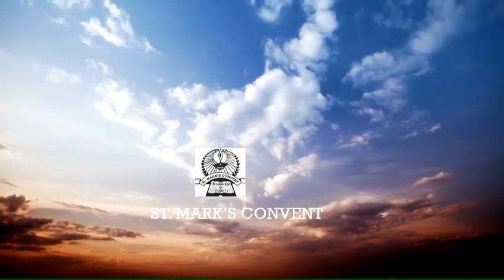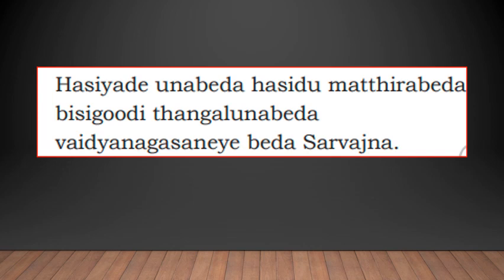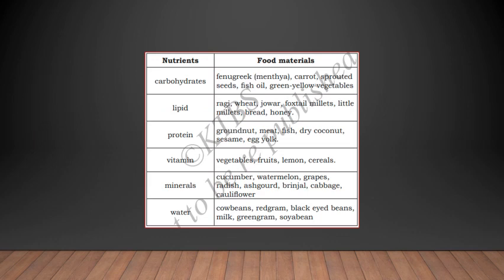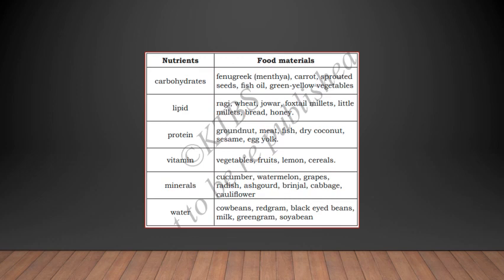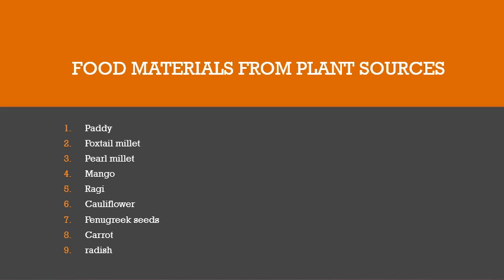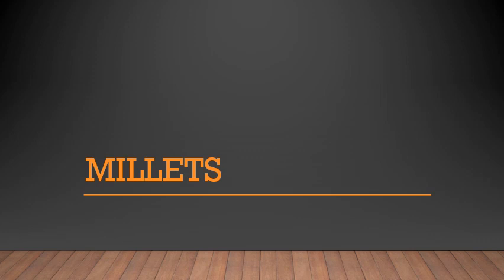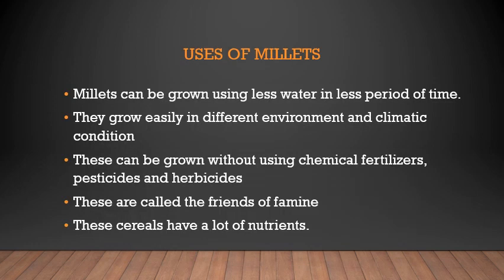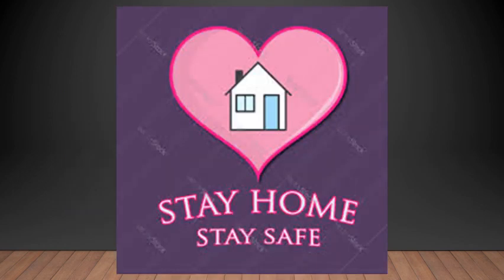V Std EVS VID 24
FOOD ESSENCE OF LIFE